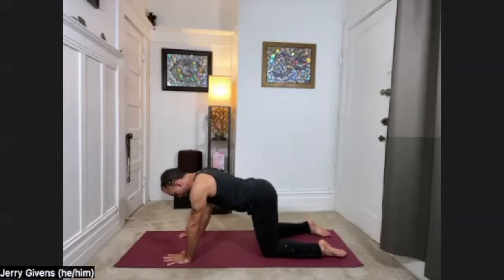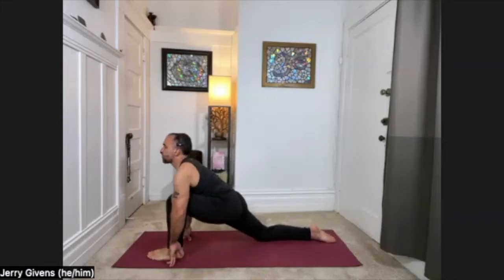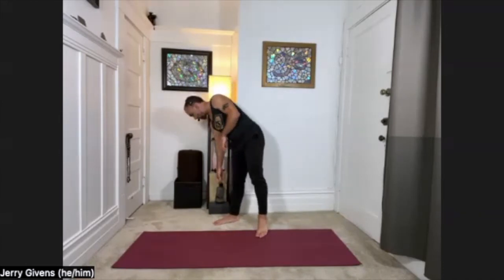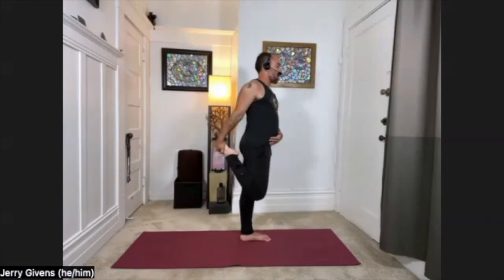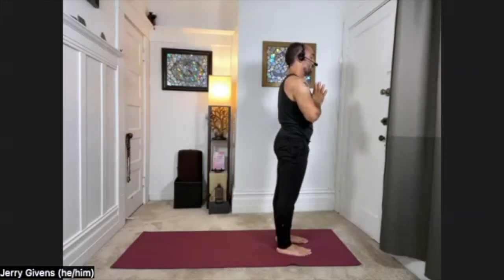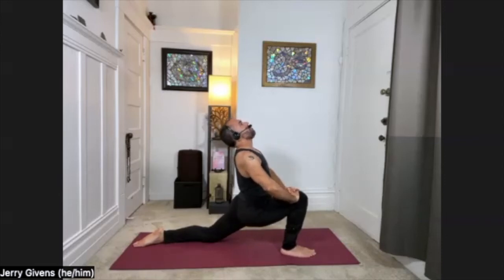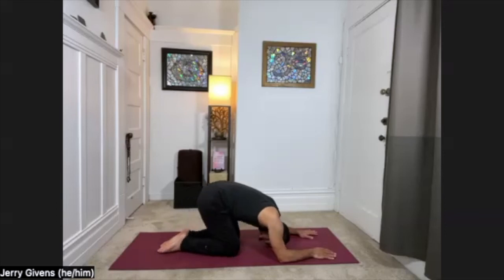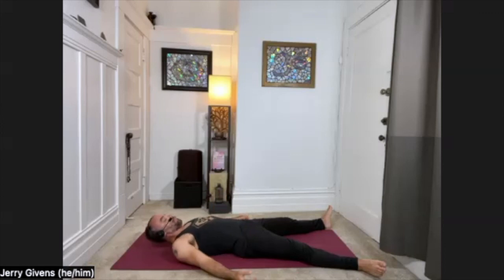60-Minute Hatha Yoga Class with Jerry